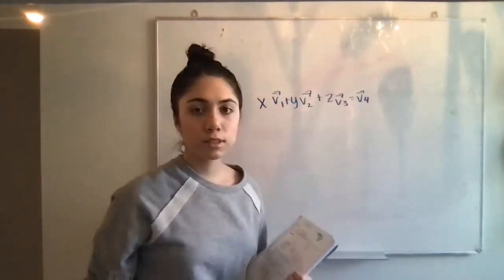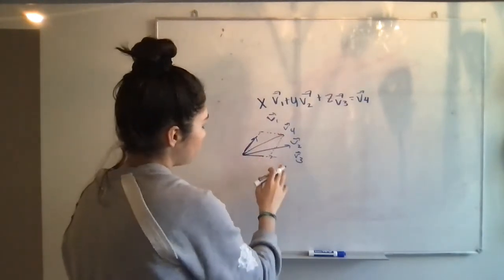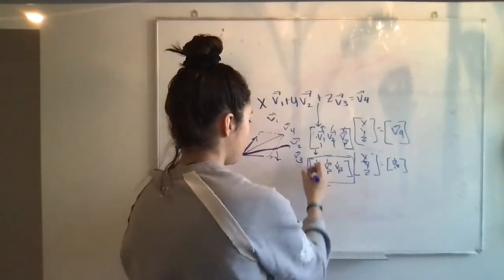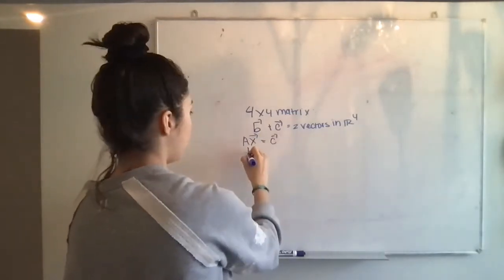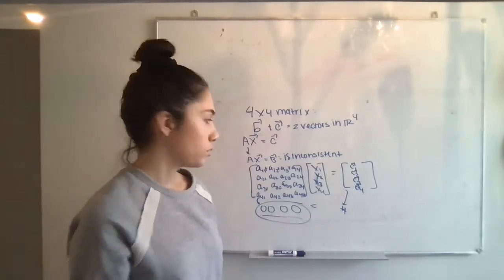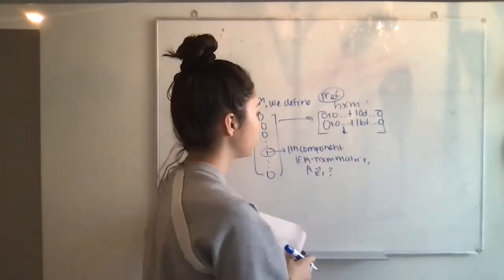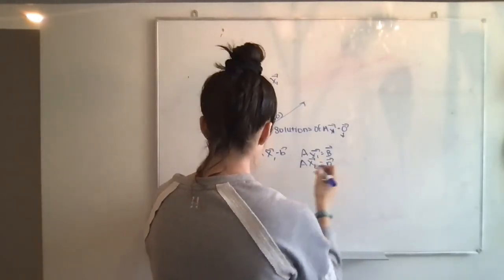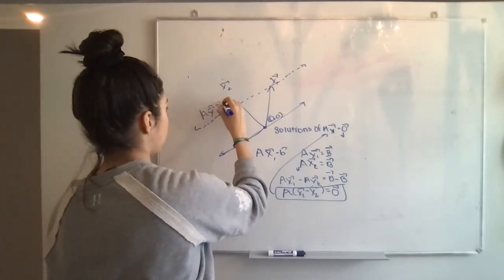Linear Algebra video 4